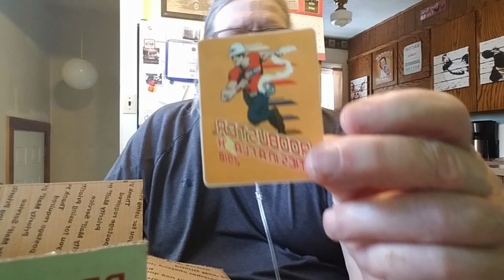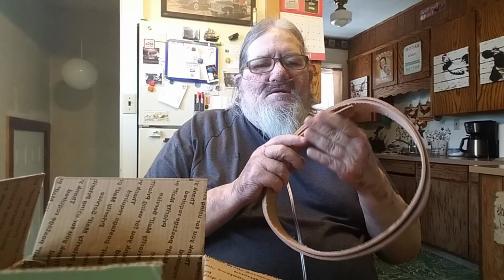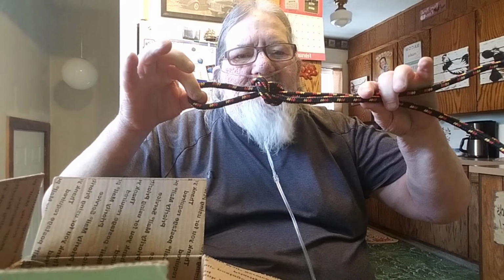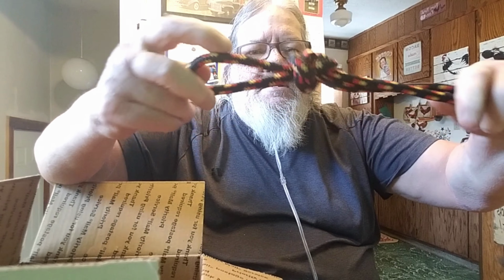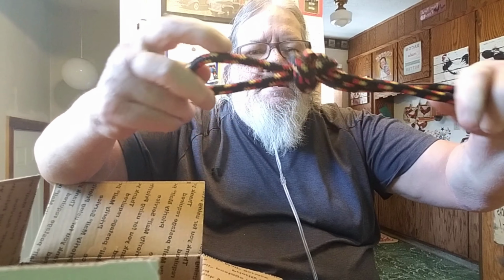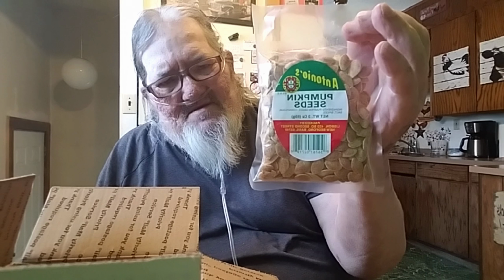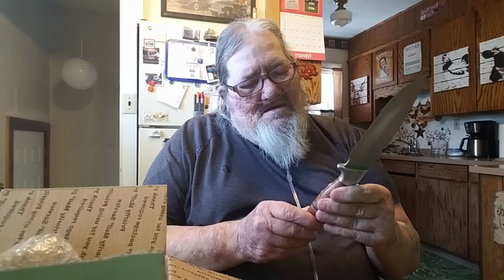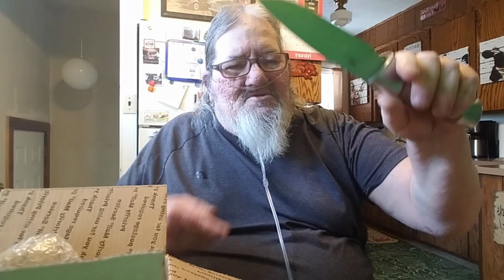Mail Call...from Mo Melo Leather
Mail call mo mello leather and recieved the pattern from Old Man for his cleaver sheath.